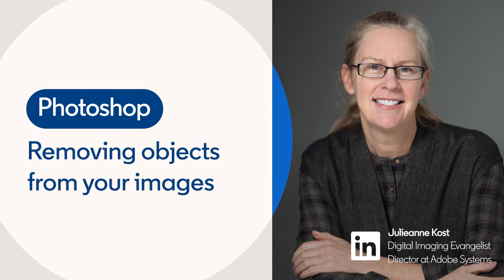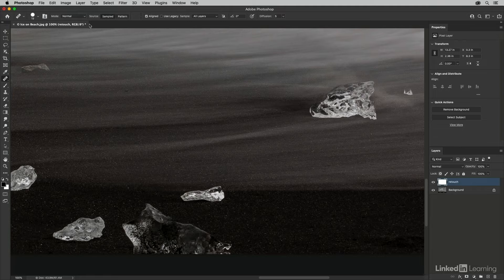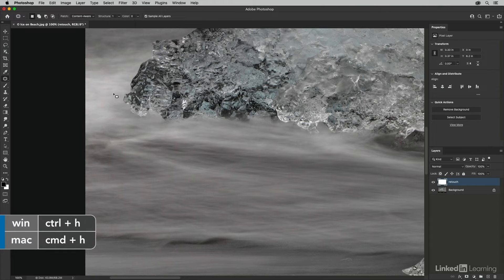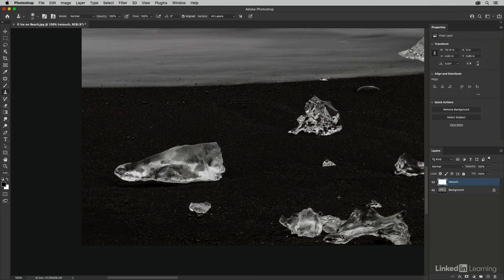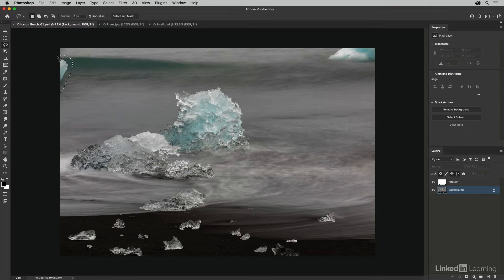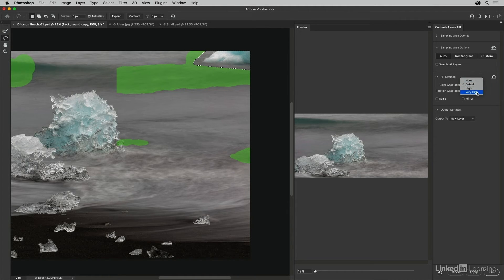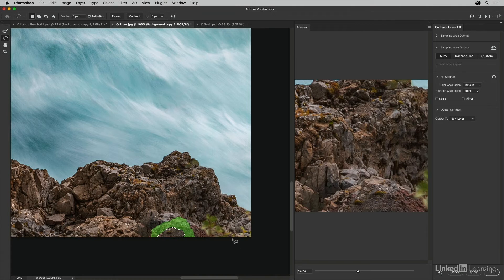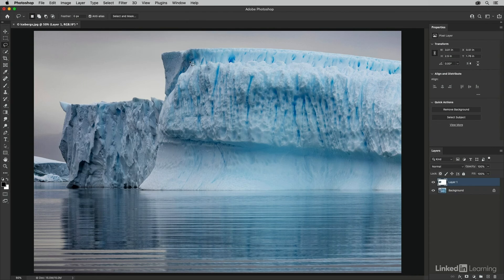Photoshop Tutorial - Removing objects from images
Learn how to use Photoshop's various tools to remove objects from your photos. Explore more Adobe Photoshop courses and advance your skills on LinkedIn Learning:

This is an excerpt from "Photoshop 2022 Essential Training," a course on LinkedIn Learning taught by Julieanne Kost. Julieanne is a principal evangelist at Adobe Systems.

00:00 - Healing Brush, Patch, and Clone Stamp Tools
08:45 - Content-Aware Fill
15:15 - Removing large elements